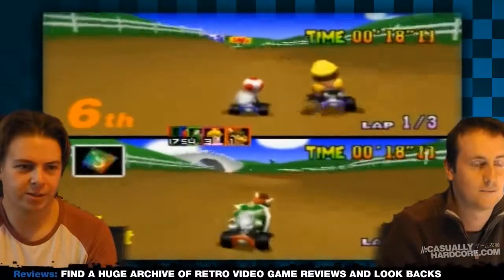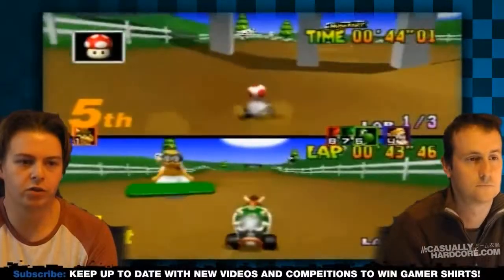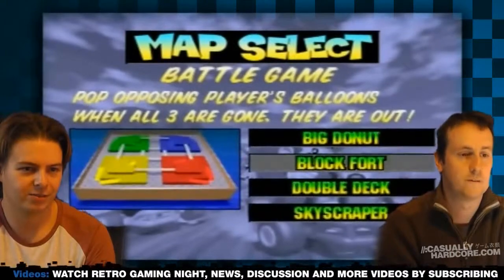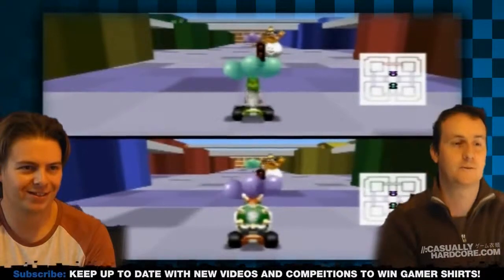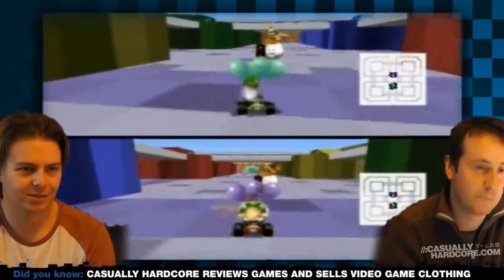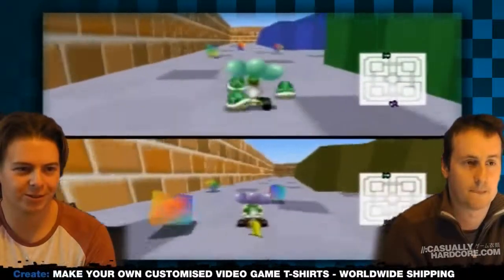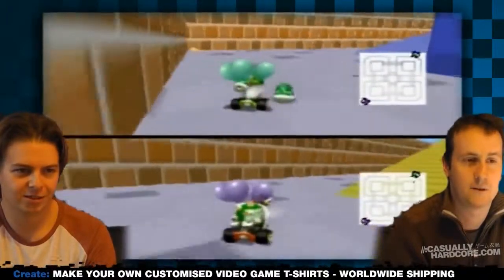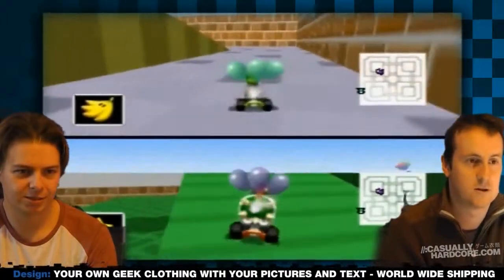RGN: Let's Play Mario Kart 64 Quick Guide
for more video game news, Geek t-shirts and more gamer features.

Welcome to yet another Retro Gaming Night. In this episode we check our Mario Kart 64 on the original N64. One of the most fun multiplayer games ever made!

So what is retro gaming night? Well we pick a game and give it a play whilst telling you all about it and most of all why you SHOULD play it too.

Gaming is meant to be fun, so we are here to celebrate games, give you some insider tips and tricks and fill you in on what the game is all about.